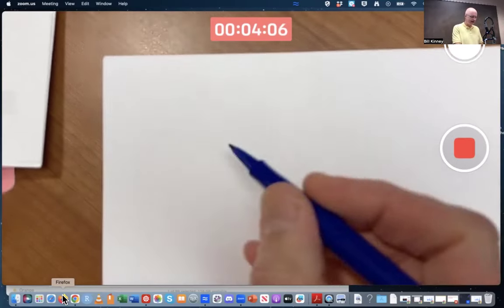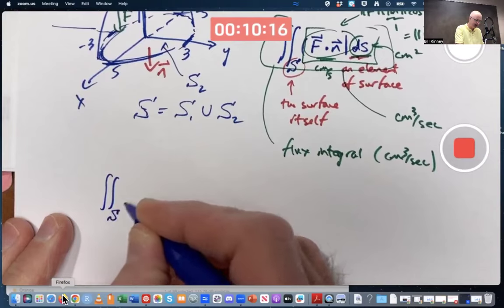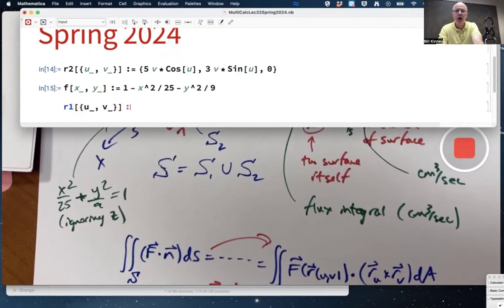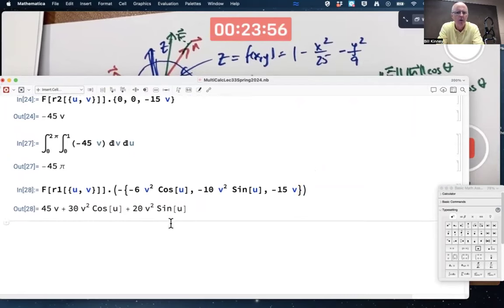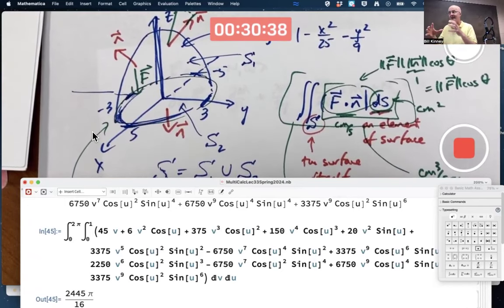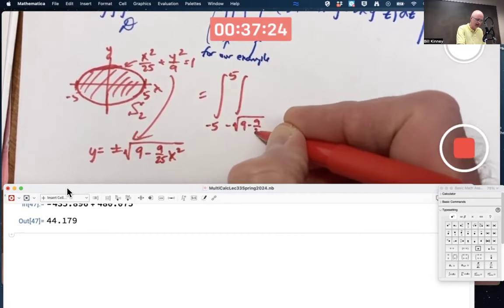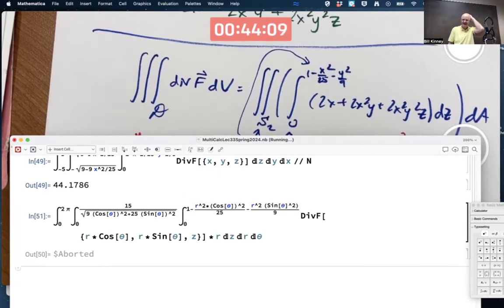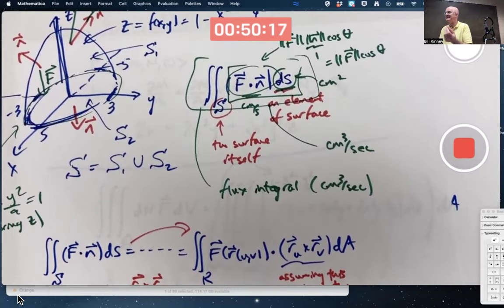Divergence Theorem Examples with Mathematica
We illustrate the Divergence Theorem applied to two vector fields over the solid between the graphs of z=0 and z=f(x,y)=1-x^2/25-y^2/9. The first vector field is constant, so the net outward flux is zero (with respect to outward pointing normal vectors). This is confirmed by computing the flux integral over the entire boundary surface of the solid. The divergence of a constant vector field is zero, so this is not surprising (outflow = inflow). The second vector field is not constant and has positive divergence everywhere. The flux integral (surface integral) is positive. And we get the same answer by computing a triple integral of the divergence of the vector field over the solid. This illustrates the Divergence Theorem. We use Wolfram Mathematica to do the complicated calculations. Infinite Powers, How Calculus Reveals the Secrets of the Universe

(0:00) Solid bounded by z=0 and z=1-x^2/25-y^2/9
(1:15) Net outward flux uses outward pointing normal vectors
(2:33) Flux surface integral
(4:09) Units of the flux integral (volume per unit time)
(5:38) Computational formula involving parameterization r(u,v)
(8:11) Parameterize the bottom boundary
(10:59) Parameterize the top boundary
(12:02) Vector field Example 1 (constant vector field)
(12:38) Cross products to get normal vectors (with Cross in Mathematica)
(13:50) Dot products of vector field with normal vectors
(16:02) Compute surface integrals (net outward flux = 0 for constant vector field)
(17:57) Vector field Example 2 (with nonzero divergence)
(21:04) Compute surface integrals (net outward flux is positive)
(23:00) Divergence Theorem implies same answer can be found by doing a triple integral of the divergence over the solid
(23:58) Divergence of the vector field for Example 2
(26:06) Compute triple integral of divergence in rectangular coordinates
(30:22) Cylindrical coordinates is too hard for this example
(36:05) Divergence Theorem statement
(38:10) Our goal is to understand this more intuitively (fluid flow, electric fields, and magnetic fields are the main applications)